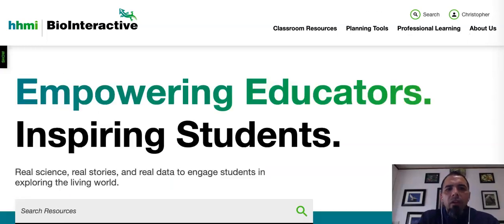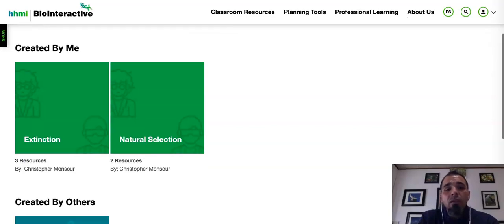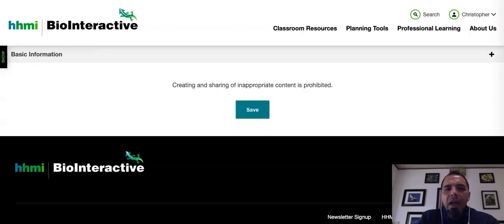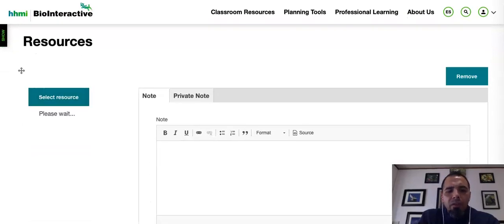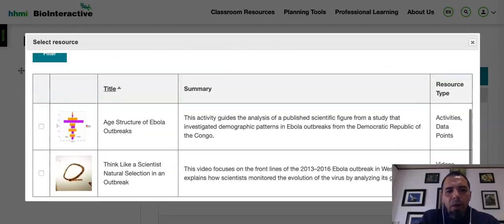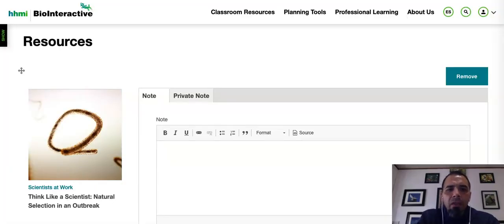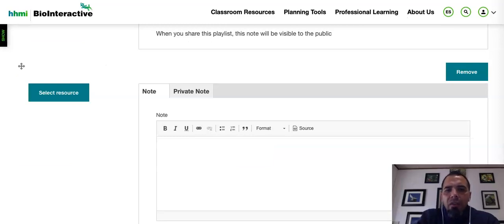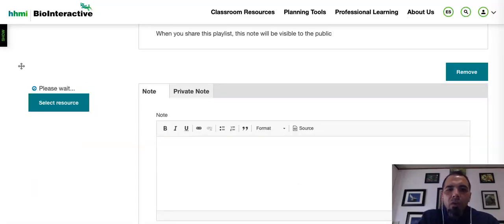HHMI BioInteractive Playlist Creation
Playlists are lesson sequences that educators can use to organize topics or units. In this video, Chris Monsour walks through how to make a playlist including selecting resources and adding relevant notes.